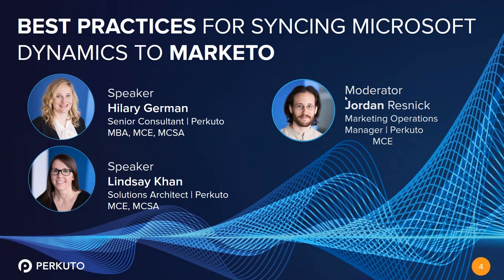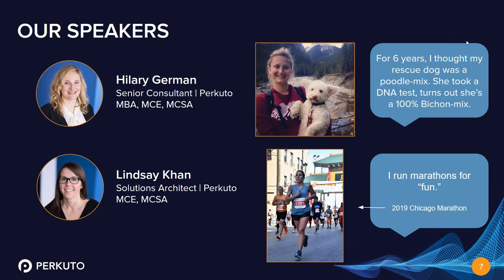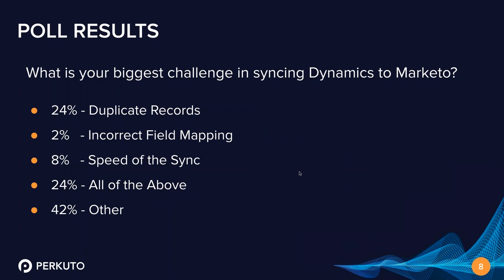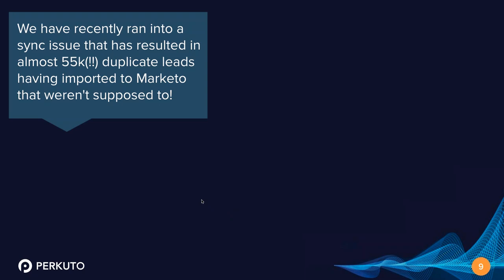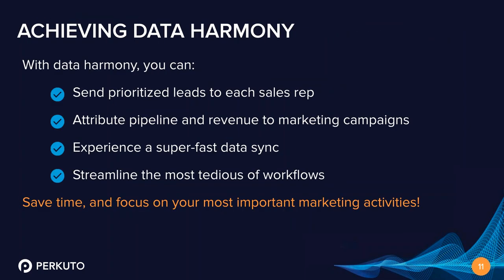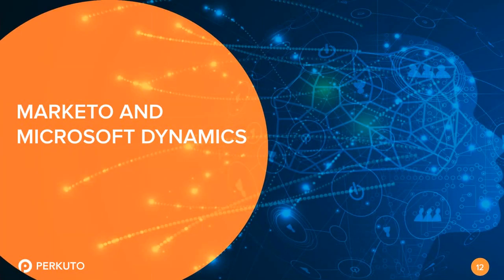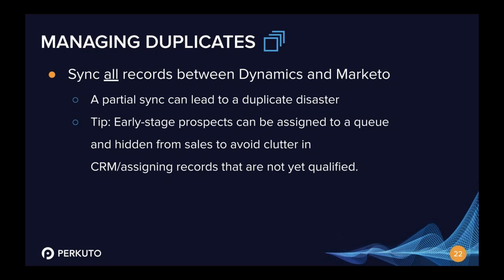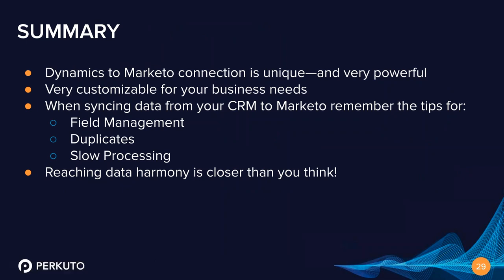Best Practices for Syncing Microsoft Dynamics to Marketo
A recording of The Coffee MUG webinar held on November 13, 2019, featuring Perkuto's own Senior Consultant Hilary German and Solutions Architect Lindsay Khan, discussing techniques to alleviate your challenges and improve your success rate.